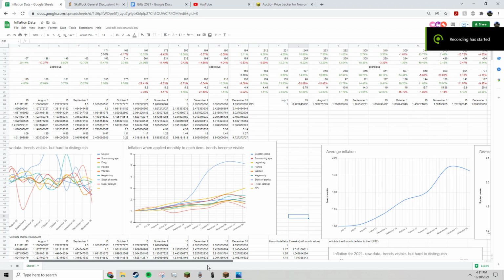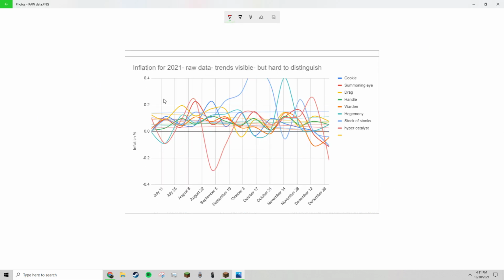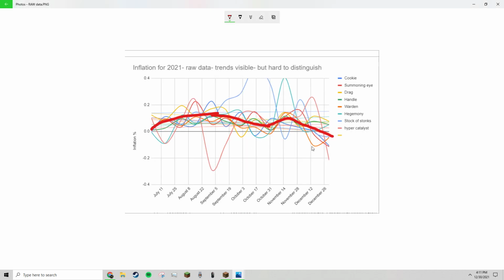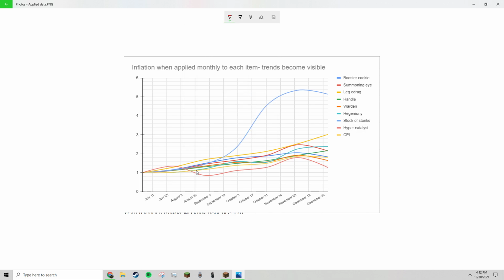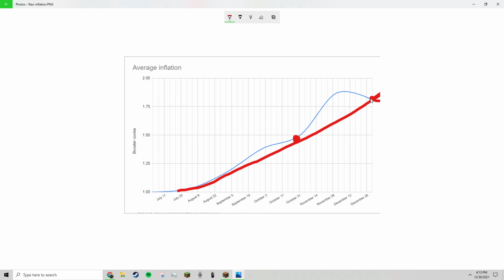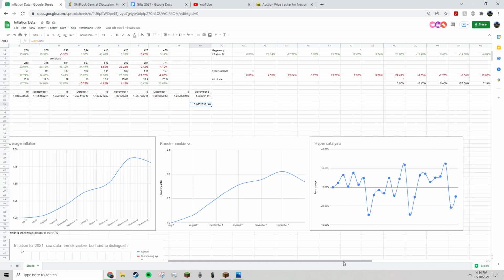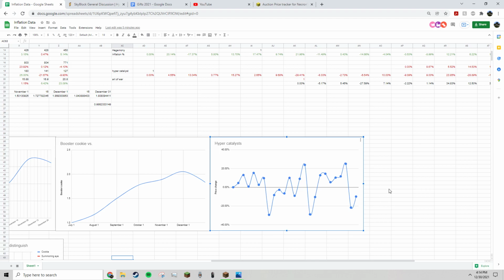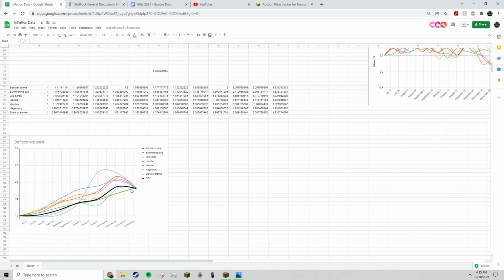How much did DUPING affect the economy? Is it BROKEN FOREVER? Hypixel skyblock, investing guide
Thumbnail made by Gabthe1 on discord lmao, thanks man. hope you guys dont mind it

tl;dr  Inflation had a huge uptick due to duping, but is slowing down now that it has since stopped, no permanent damage, and this allows you to "buy the dip" on booster cookies, and other inflation related items.
(or sell your edrags and necron blades as they havent had the downturn yet)